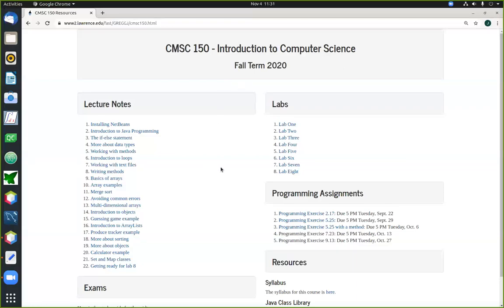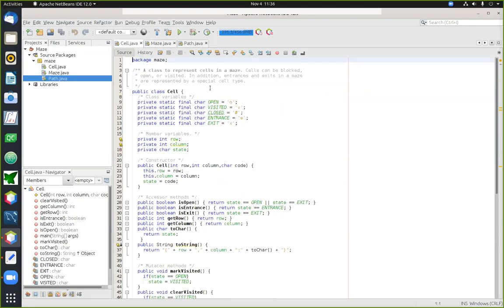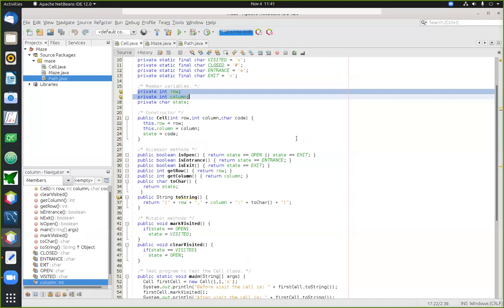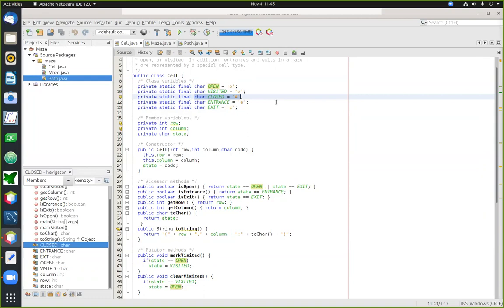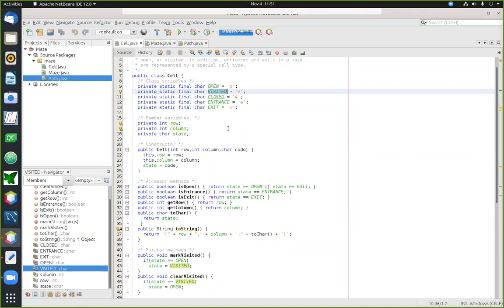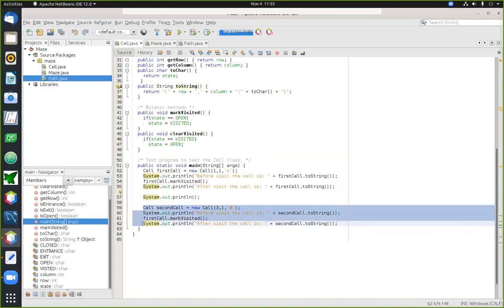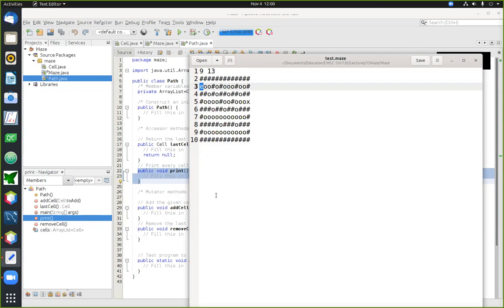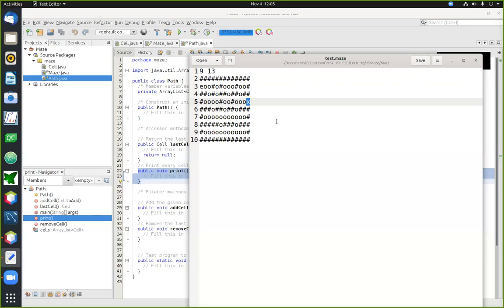Getting ready for lab 8